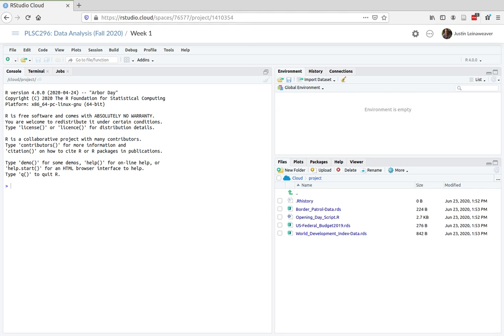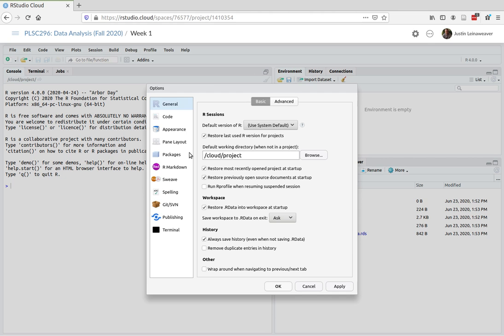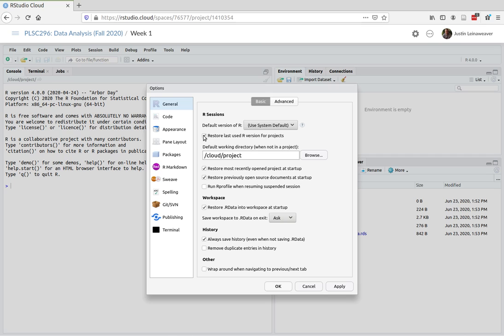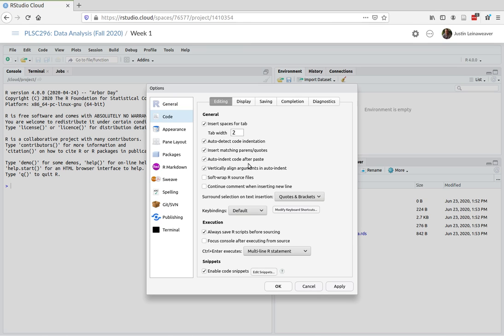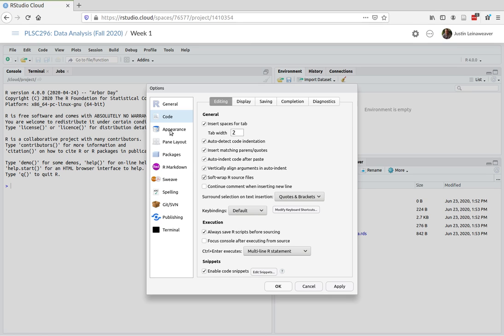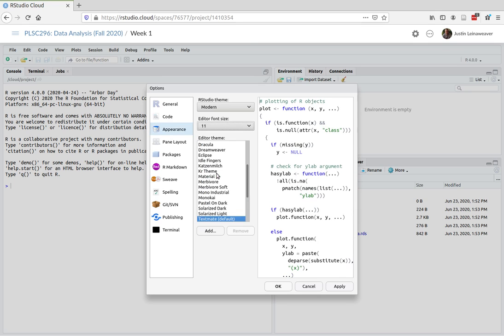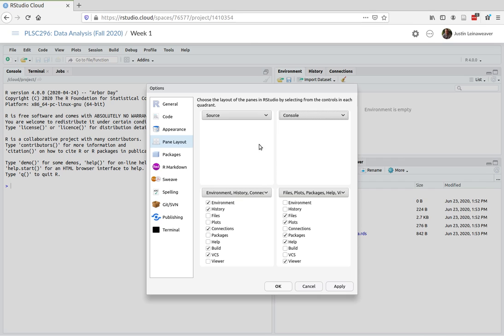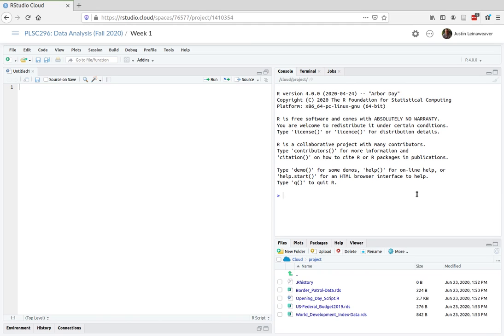Setting up RStudio (Fall 2020)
Setting up RStudio
1. Restore options (0:58)
2. Soft-wrapping R Code (1:49)
3. Set font size (2:21)
4. Move console to the right side (2:33)